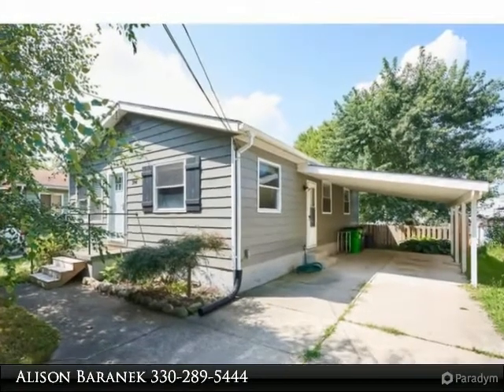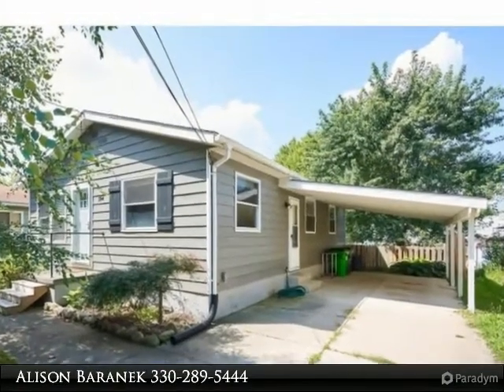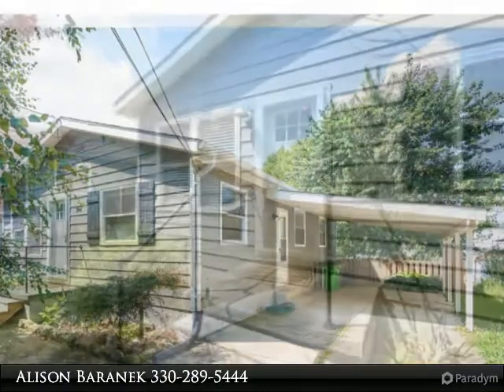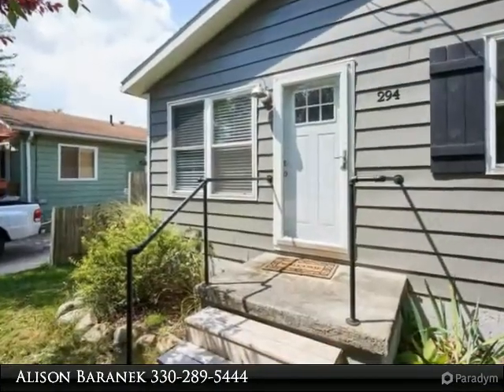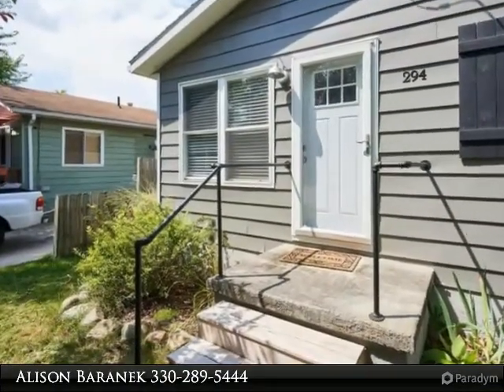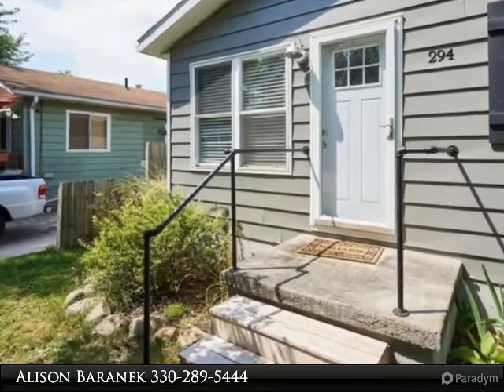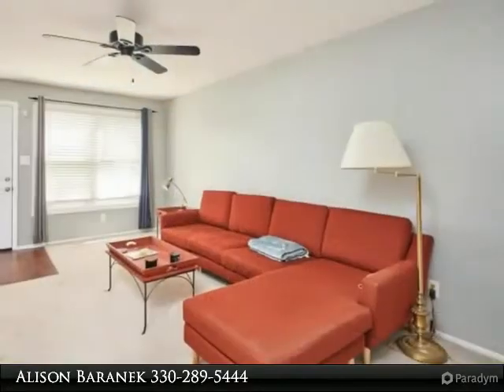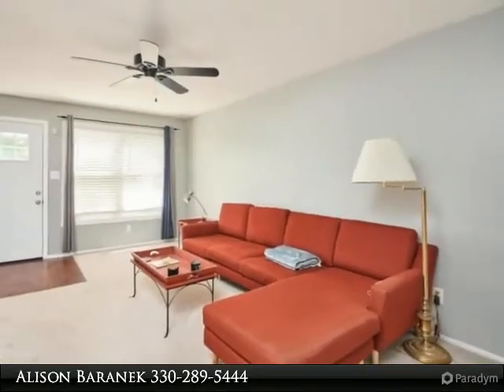294 Broadview Ave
294 Broadview Ave
Barberton, OH 44203

Charming, updated 3 Bedroom Ranch in Barberton! Kitchen was remodeled in 2014, first floor bath was completely renovated in 2010, and all new interior paint throughout Lower level features a rec room, workshop, bonus room, and large laundry room (washer & dryer stay). Updates include furnace (2007), AC (2015), sump pump (2009), new roof (2008). The outside of the home was repainted in 2014. Completely fenced backyard (2014) and a deck was installed in 2012, complete with outdoor lighting. The backyard shed was installed in 2012. Just minutes to downtown Akron & easy access to highways!

Presented By:
Alison Baranek, Stouffer Realty, Inc.